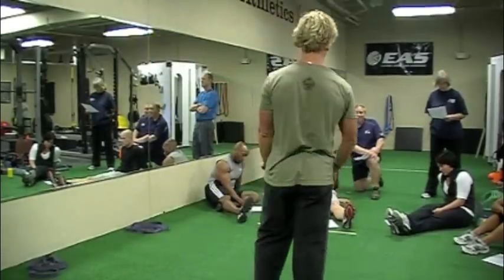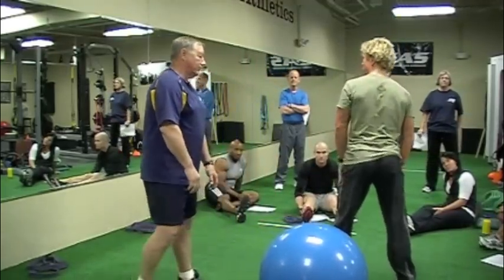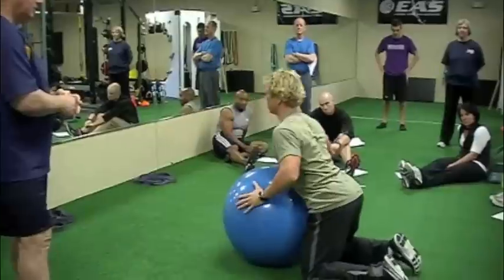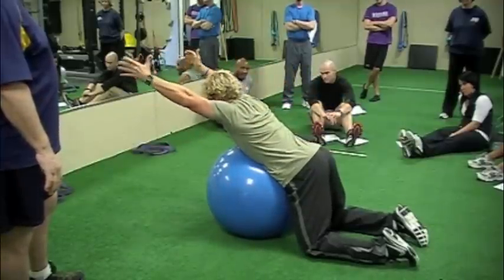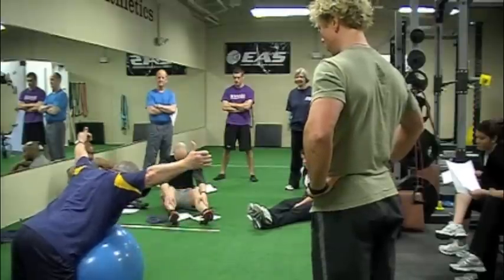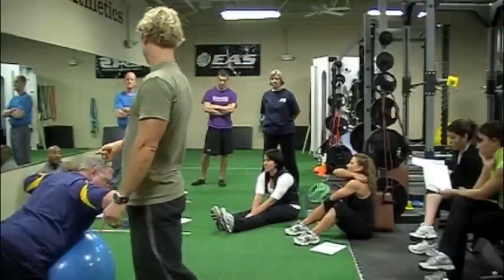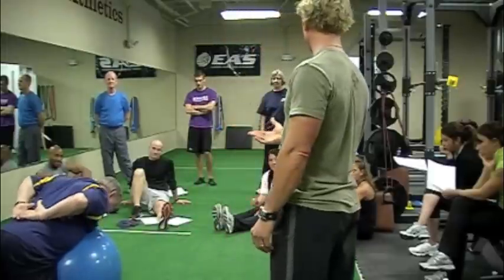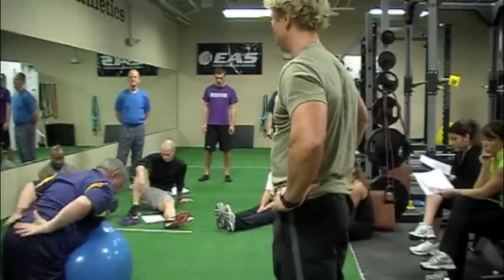McConnell Athletics Seminar/ Scap Activation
Clip from coaches' workshop at McConnell Athletics on optimizing the "scapular activation matrix" and its various patterns.